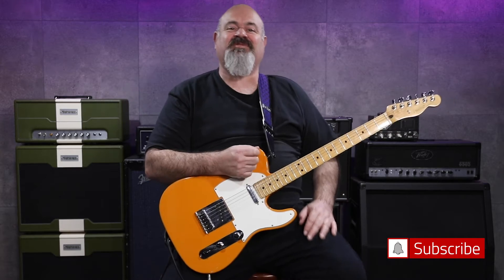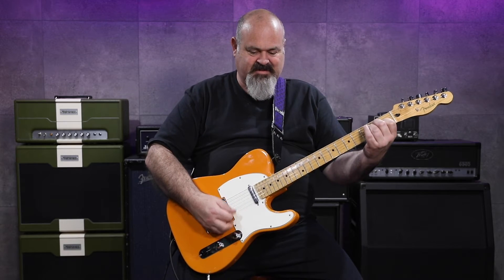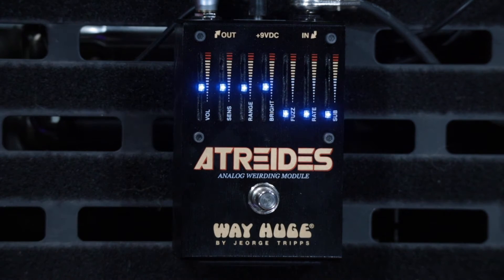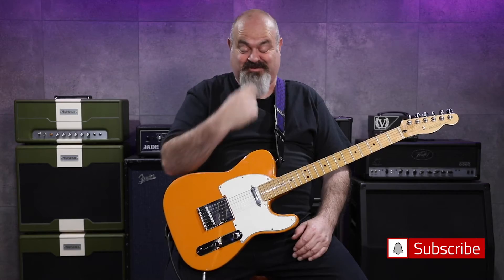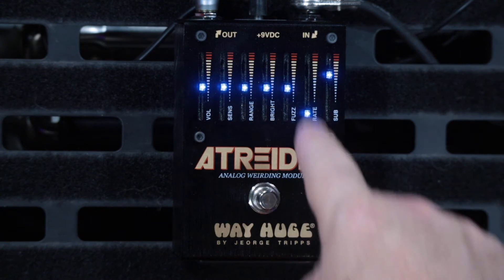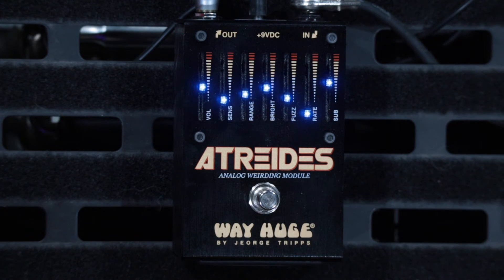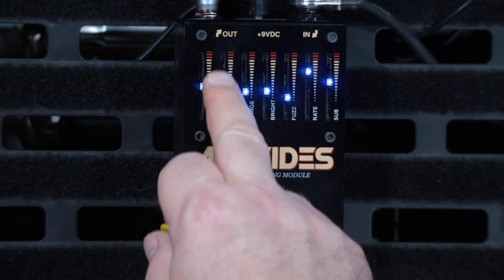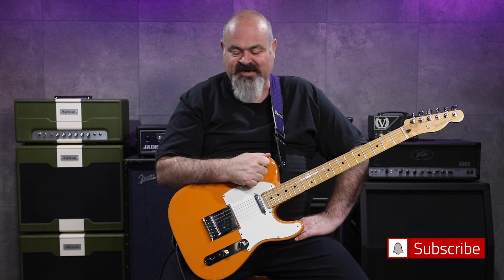Way Huge Atreides Analog Weirding Module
The Way Huge Atreides Analog Weirding Module offers a kaleidoscope of organic synth-like tones, generating an explosion of growly sub-octave, expressive vocal envelope, swooshing phase, and gnarly fuzz.